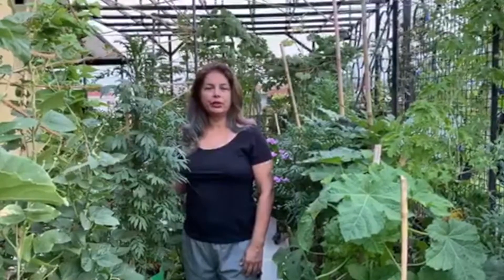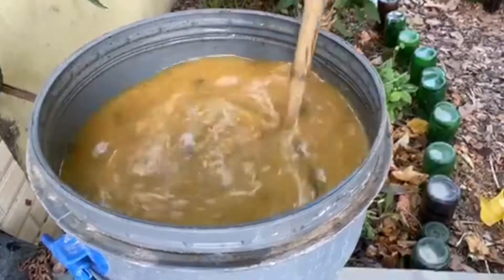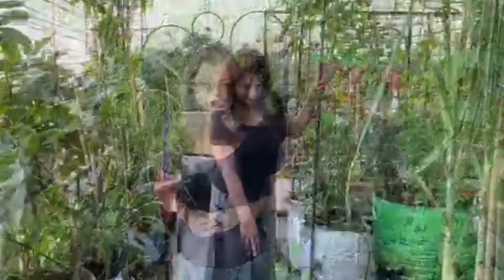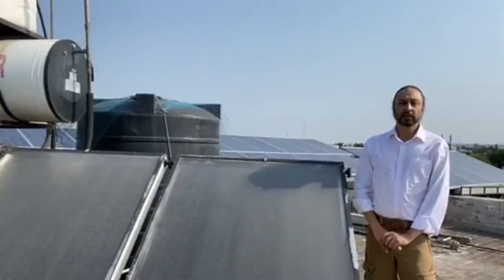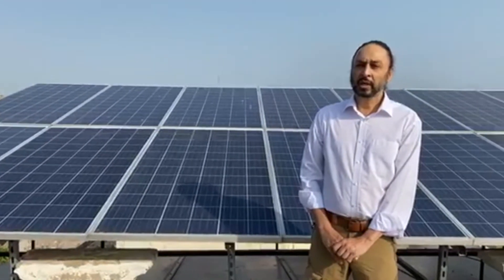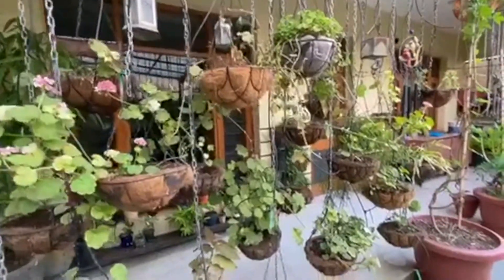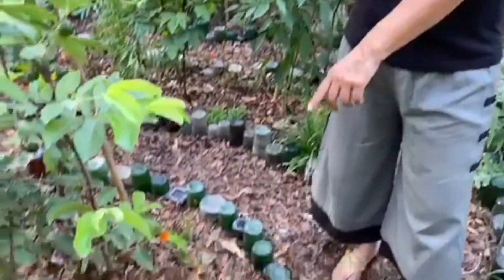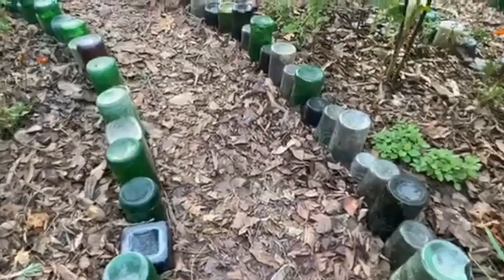Environmentally sustainable home & organic food forest in Indian City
Get inspired by a very accomplished couple who have created a wonderful oasis of peace and tranquility in an urban setting. The home is not only environmentally sustainable with 100% water conservation and recycling, 100% solar powered and is organic fruits and vegetable producing food forest on top of it.

Please get inspired and with a bit of passion, hardwork and imagination, you too can create a healthy and sustainable lifestyle, no matter which urban jungle that you are living in.

Its a great story.